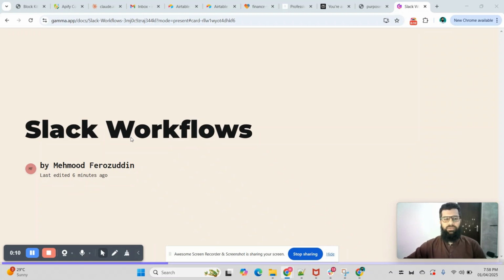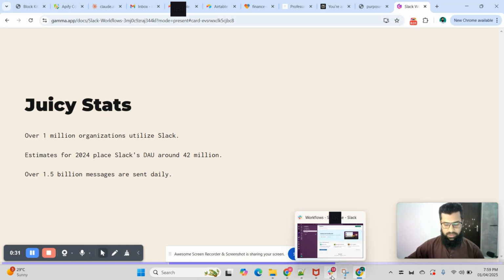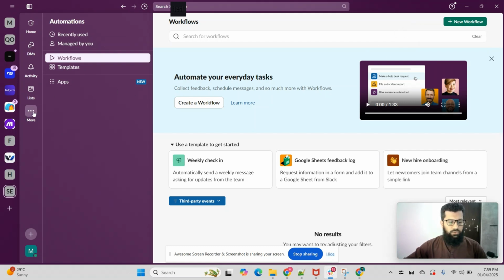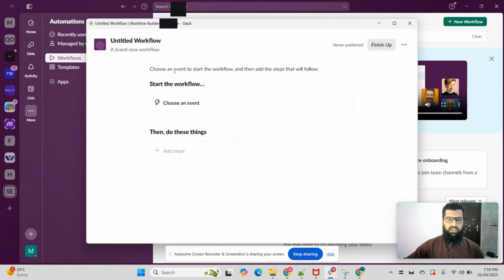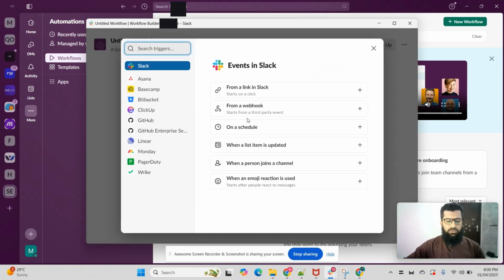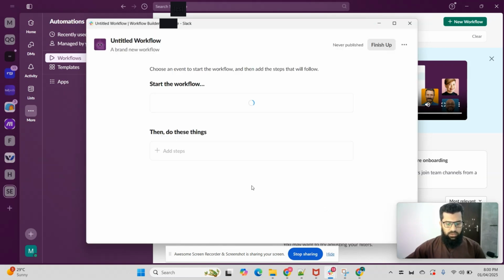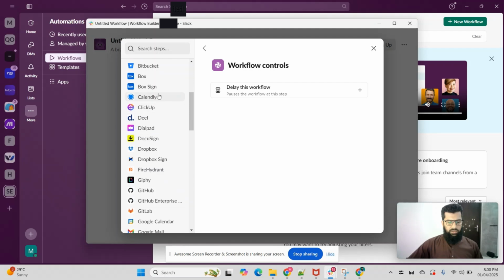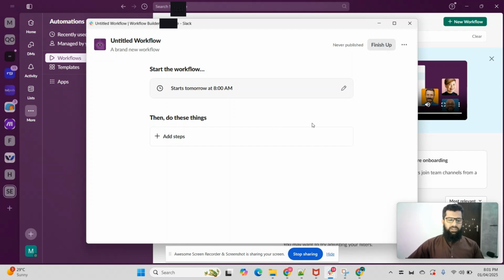Slack Workflows: Trigger & Actions Explained!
42M+ people use Slack every day.

🚀 Supercharge your Slack experience with Slack Workflows! In this comprehensive tutorial, I'll walk you through everything you need to know about triggering Slack workflows and the powerful actions you can perform.

What you'll learn:

* How to create and trigger Slack workflows.
* A breakdown of the different trigger types (e.g., shortcuts, emoji reactions, scheduled).
* An overview of essential workflow actions (e.g., sending messages, creating tasks, collecting data).
* Practical examples of how to automate common tasks in Slack.
* Tips and tricks for optimizing your workflows for maximum efficiency.

💡 Whether you're a beginner or an experienced Slack user, this video will help you unlock the full potential of Slack Workflows. Say goodbye to repetitive tasks and hello to streamlined collaboration!

Key Topics Covered:

* Slack Workflow Builder
* Workflow Triggers
* Workflow Actions
* Automation in Slack
* Productivity Hacks
* Slack Tips and Tricks